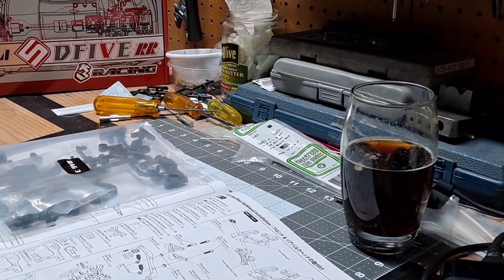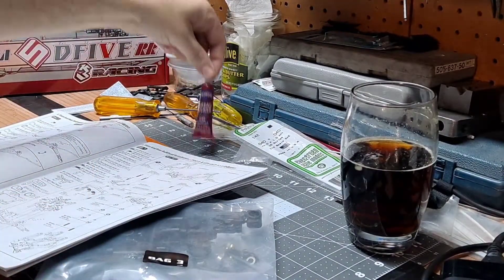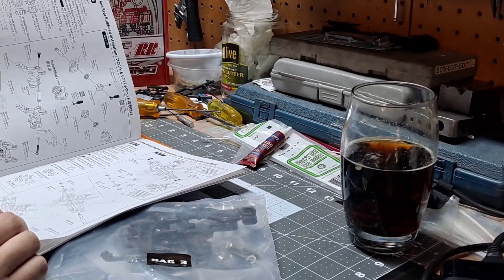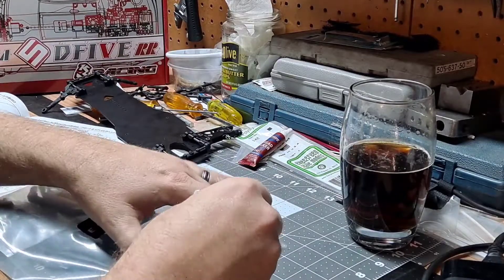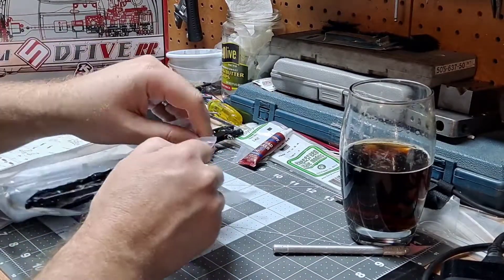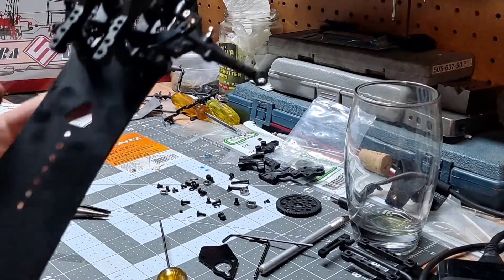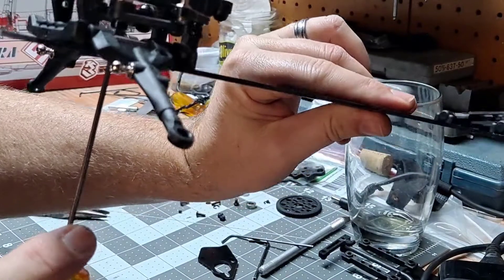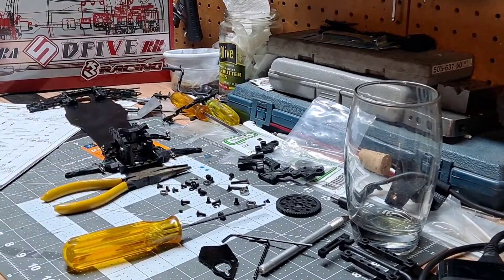Sakura D5 Kit Build: PART 3! front bulkhead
It took me over an HOUR just to get the front bulkhead and steering assembled.
what can I say, I take my time!
I also used the wrong screws on the steering bridge, too long and hit the bulkhead, so had to back them out, get the right(shorter) screws, re-apply the loctite and finish.

I have sped up the footage to spare you the agony lol